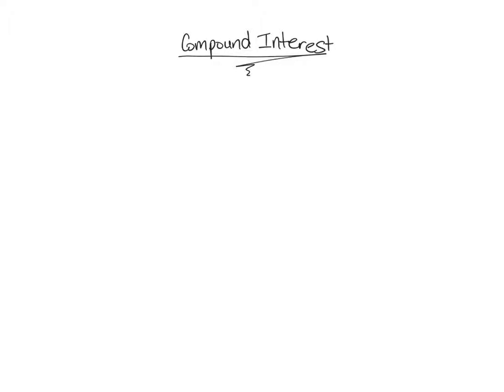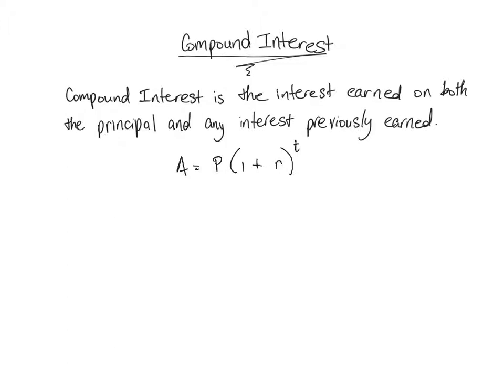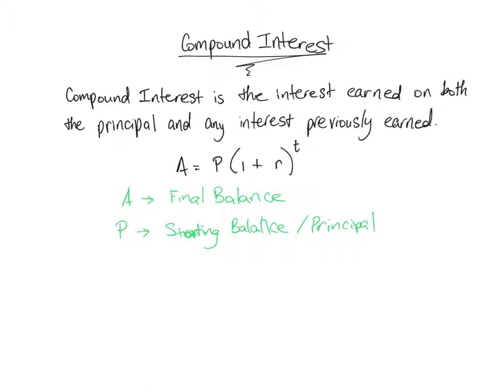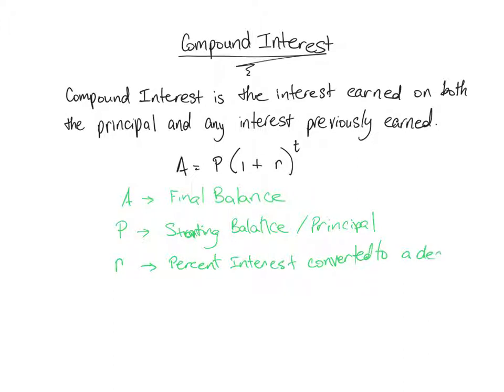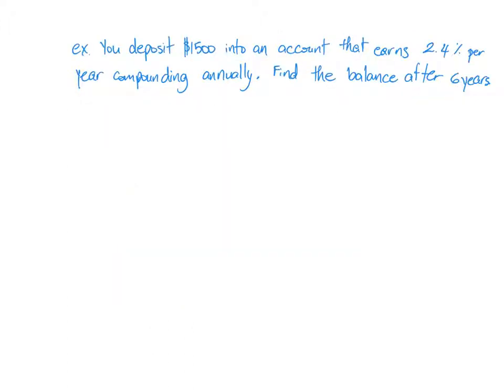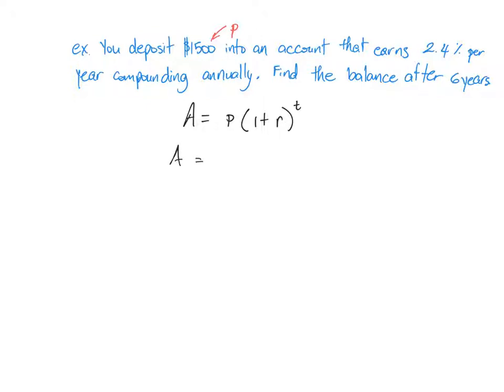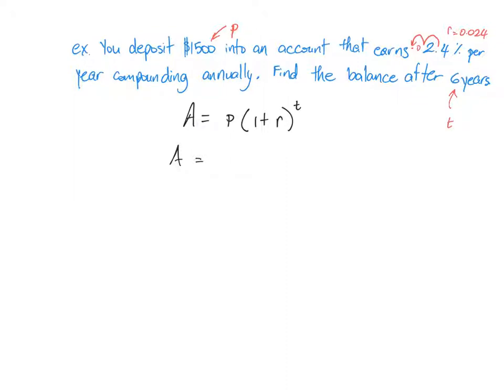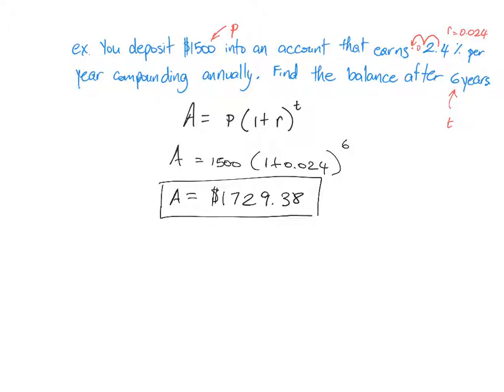Compound Interest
Beginning Compound Interest